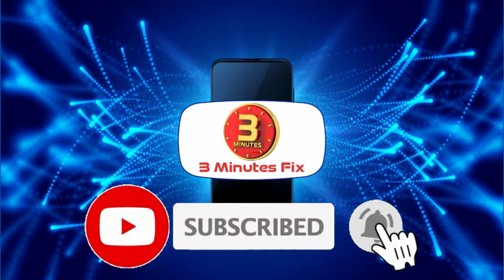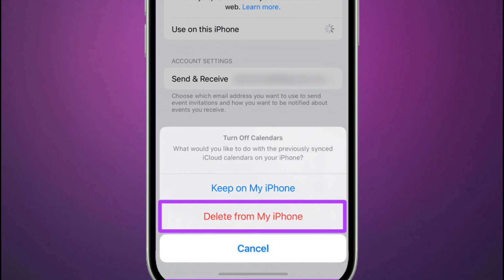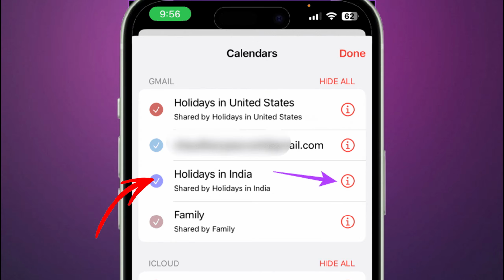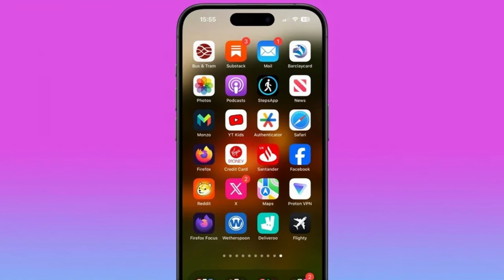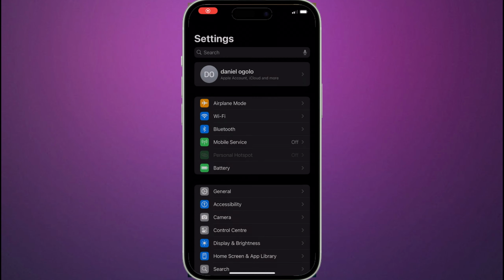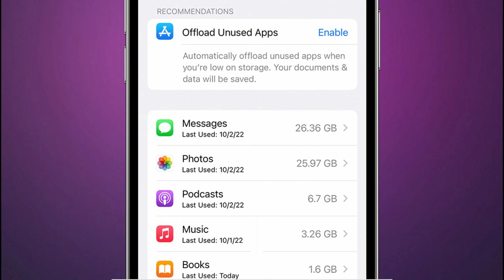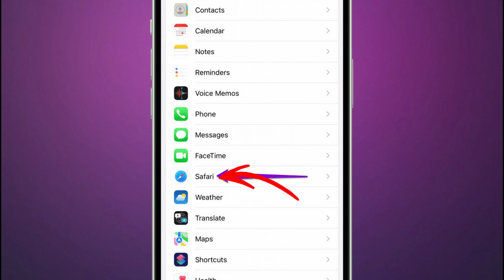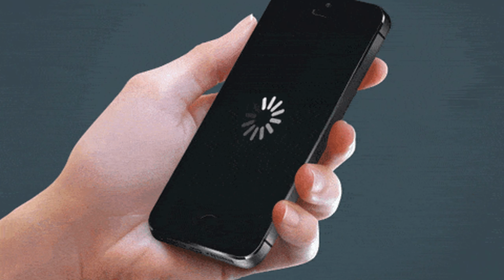How To Delete Virus On iPhone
This video tutorial explains in detail how to effectively remove potential malware and viruses from your iOS device how to delete virus from iphone without losing data or resorting to an irreversible factory reset.

We guide you through the primary techniques that target common threats, such as malicious calendar subscriptions and rogue apps. This non-invasive cleanup process helps you quickly address performance issues like excessive battery drain, unexpected pop-ups, and device instability, ensuring you can restore your phone's performance and security in just a few simple steps.

We start by addressing the most frequent issue: spam notifications. You will learn the exact sequence of steps to how to delete virus calendar events on iphone through your Settings app. This is often enough to stop the most irritating 'virus' alerts users encounter. Following this, we walk you through finding and removing any suspicious configuration profiles that persistent malware may install to maintain control. This is a critical step for a thorough cleanup, as these profiles can grant unauthorized access to your device's features.

The final phase of the guide focuses on strengthening your phone's defenses and clearing out remnants of malicious activity. We demonstrate how to clear virus on apple iphone by fully erasing your Safari browsing history and website data, which prevents re-infection from saved cookies and cache. Additionally, we show you the steps to update your iOS, which is the most reliable way to patch security vulnerabilities. This comprehensive approach is all you need to restore your device to a secure, pre-infection state.